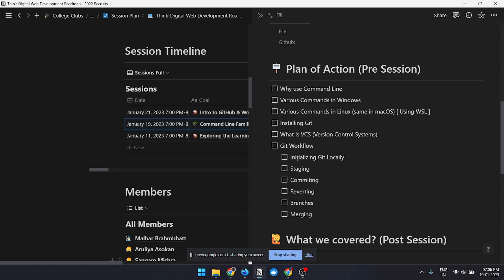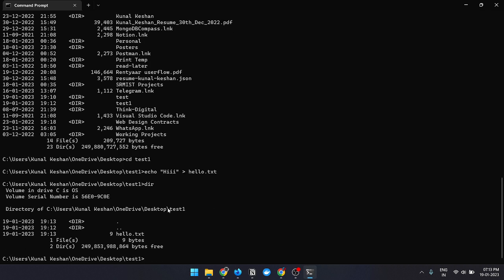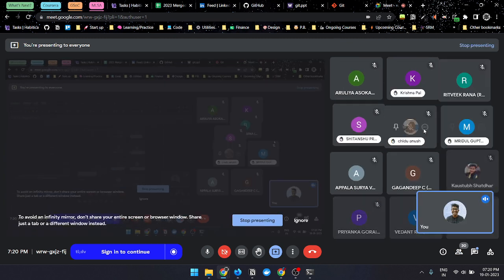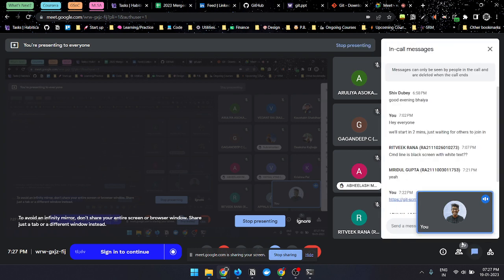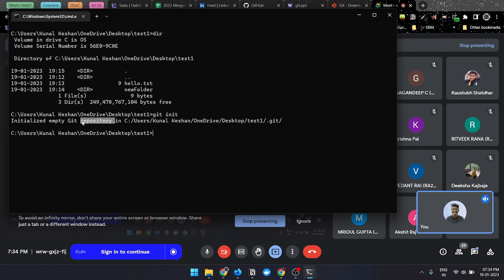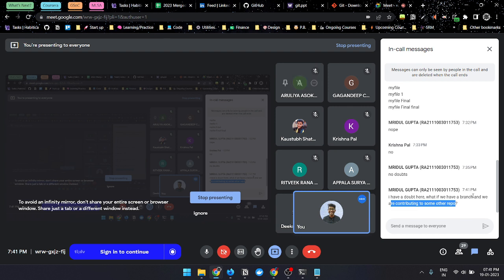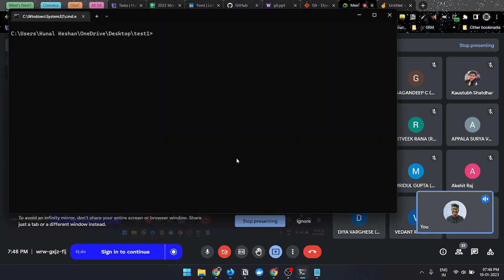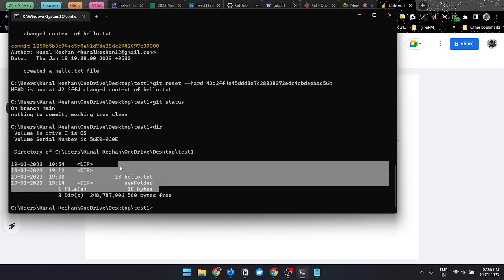Learn how to use Command Line and get started with Git | Think-Digital | Web Dev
Learn how to navigate with your command line, with some of the basic commands for creating a folder, navigating around directories and get an intro to Git, a VCS about why and how it is used.

Session taken by @kunalkeshan.